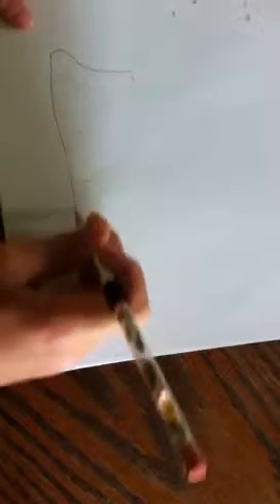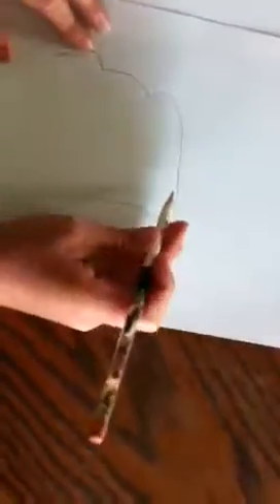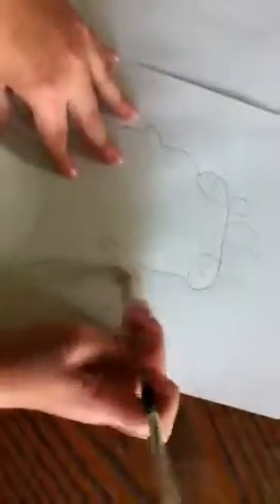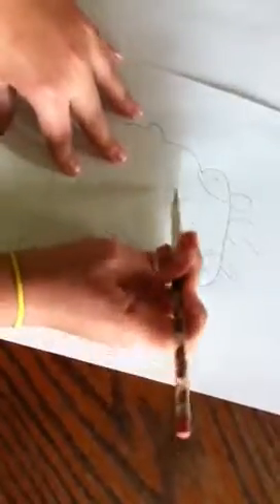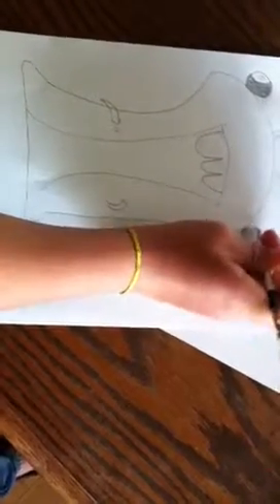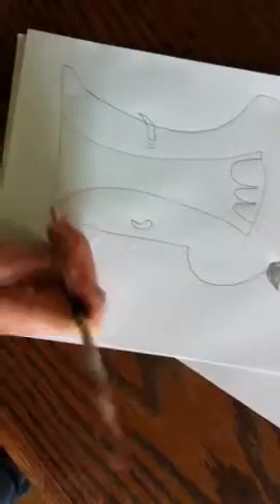How to draw pretty good#1:Babbaleon slug.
From slugterra first I did a flatulorhinkus fail.